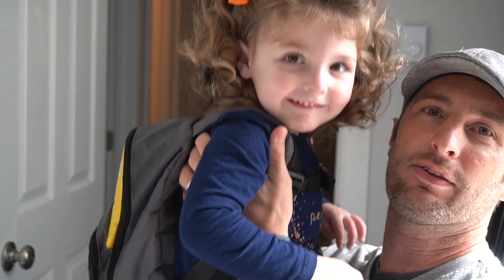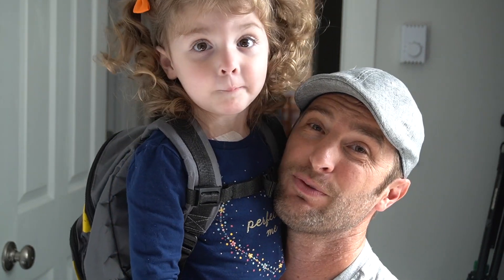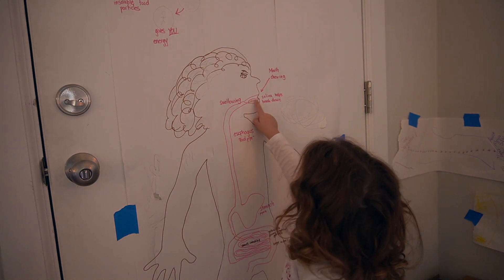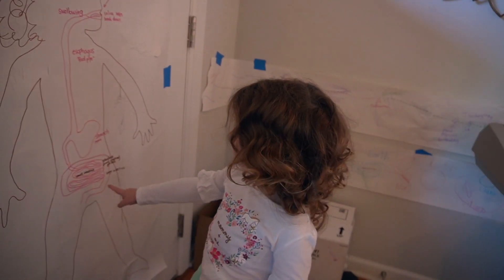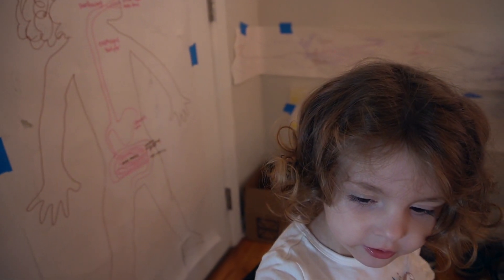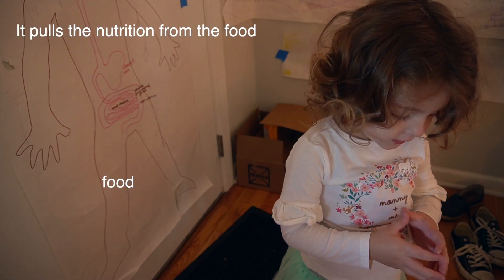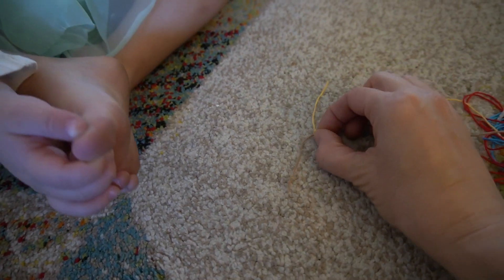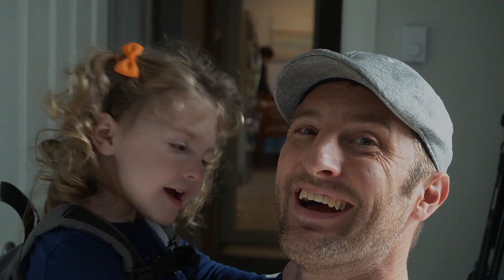Dottie explains why she has HPN - HPN Awareness Week Monday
Here is a one of the better explanations of how dottie got sick in the first place. Explained by Dottie herself (with a little help from mommy)